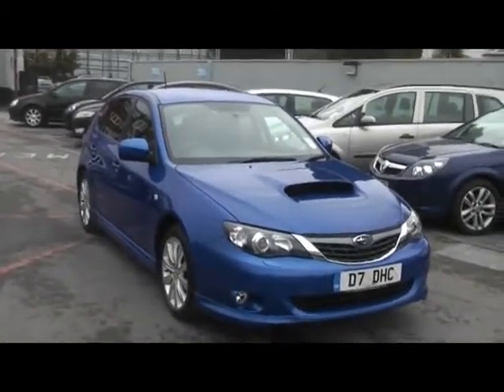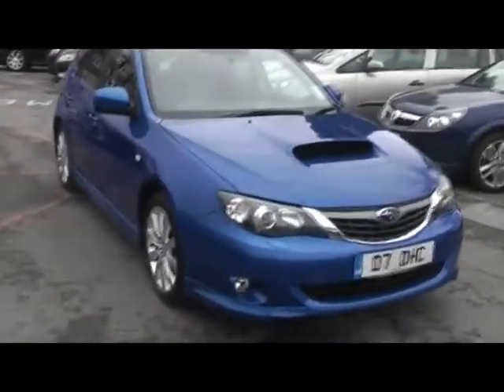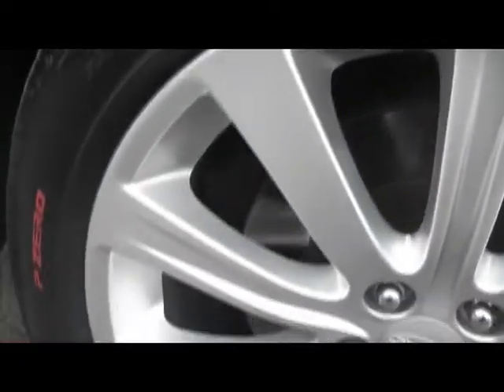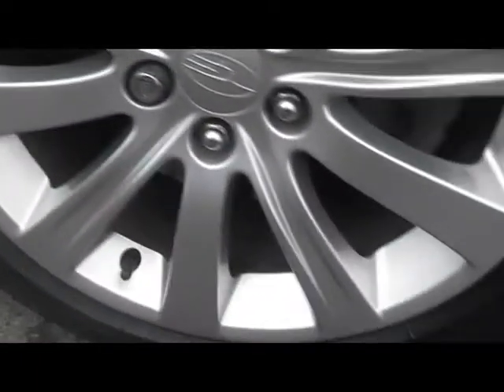2007 Subaru Impreza 2.5 WRX 5d 9237